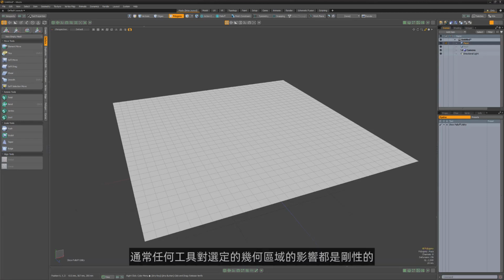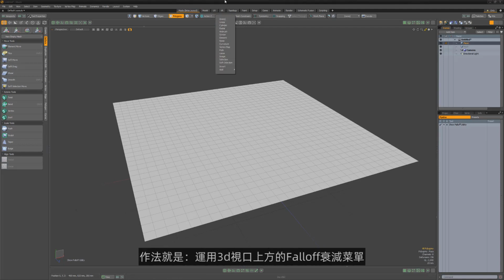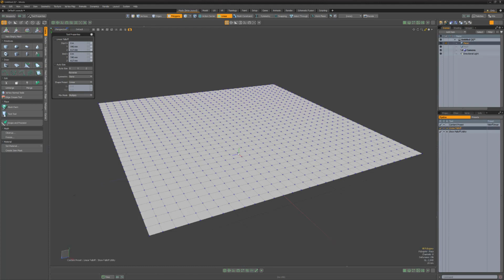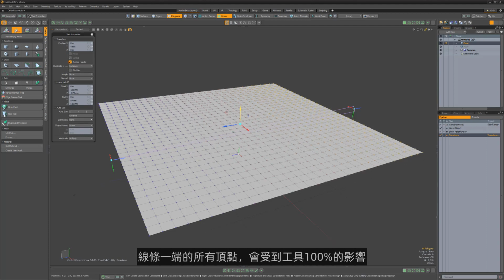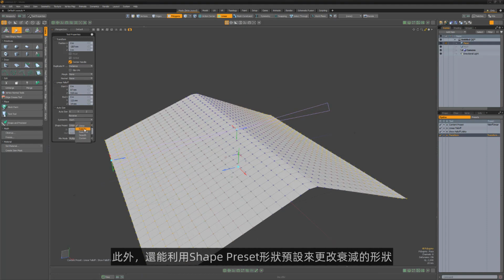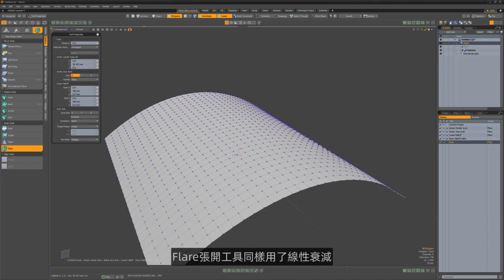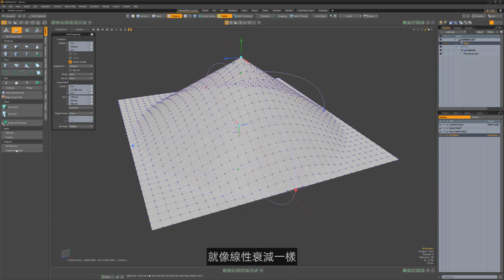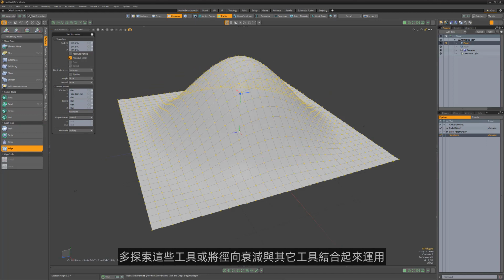Modo衰減：線性與徑向衰減 | 中文教程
在3D建模中，經常需要變換網格或應用工具，而且還得讓工具在整個表面上淡出、增強或改變其效果。 例如，在彎曲或階梯表面中就需要此類操作。 為此，可以使用衰減。 衰減可以被視為應用於工具以減弱其效果的曲線或漸變。 Modo支援了一系列對於建模工具包至關重要的衰減類型。

衰減可以通過多種方式應用 - 通過傳統的直接建模工作流程或借助Modo程式系統的強大功能。 例如，通過將Modo的雕刻工具搭配上衰減，即可決定筆刷的強度以及何時逐漸變細。 若是擠出操作，那麼可以決定模型的受影響程度以及效果的強度。

在這個短視頻集中，Modo大師William Vaughan解釋了什麼是衰減以及Modo中可供您使用的多種不同類型的衰減。